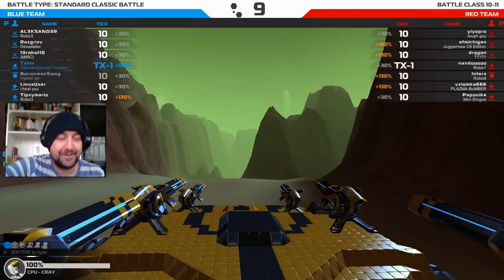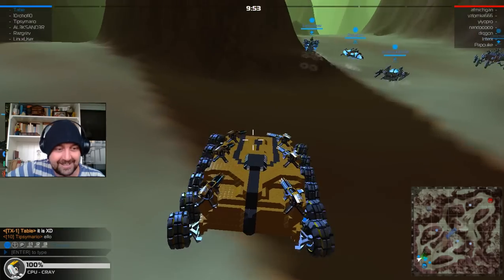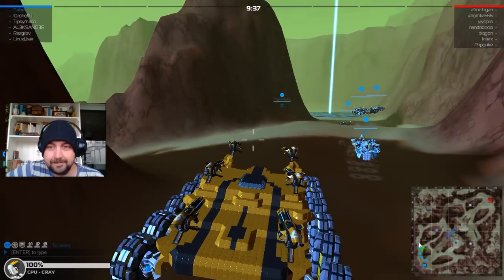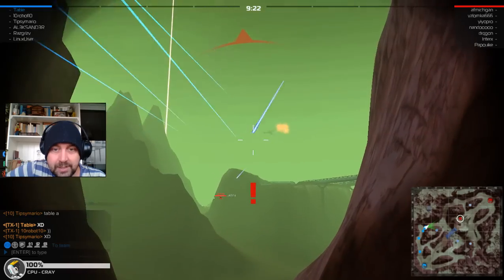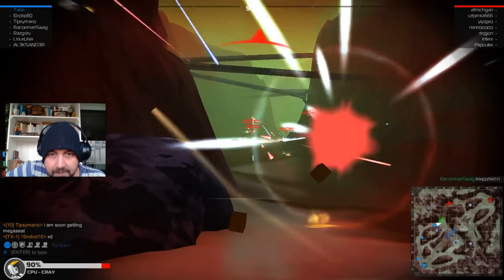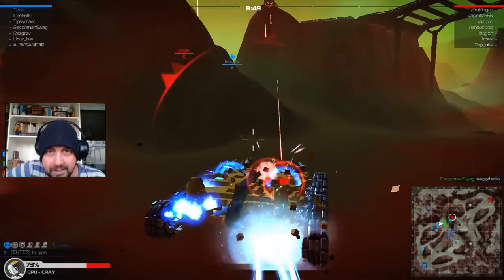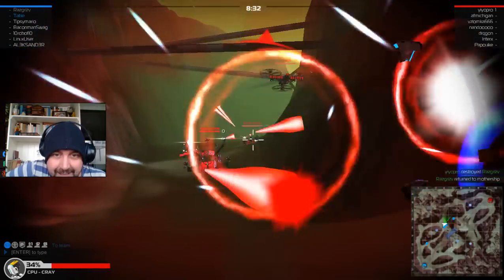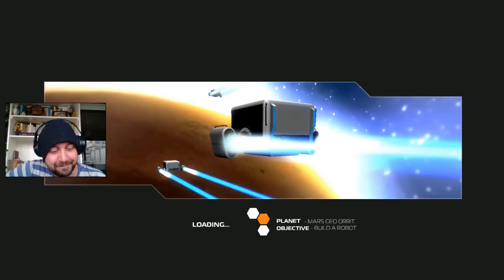Robocraft Gameplay MEGABOT Carbon SMG Wheeled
Forward/Backward/Left/Right - W/S/A/D
Ascend - Space
Descend - Shift
Inventory - Q
Garage - G
Social - L